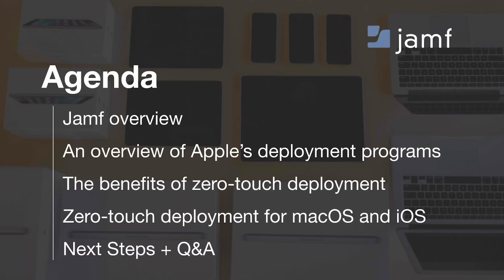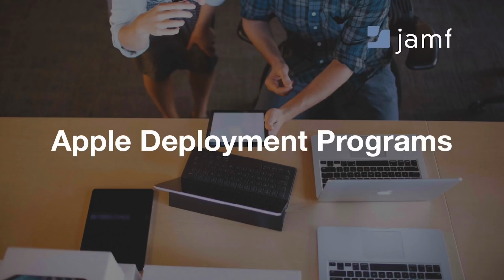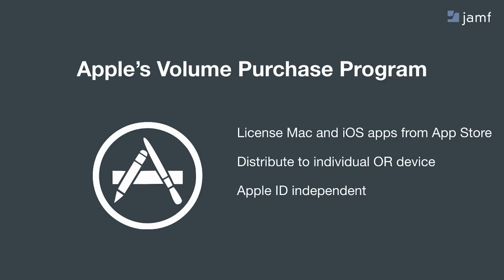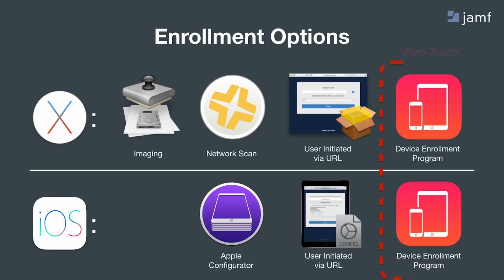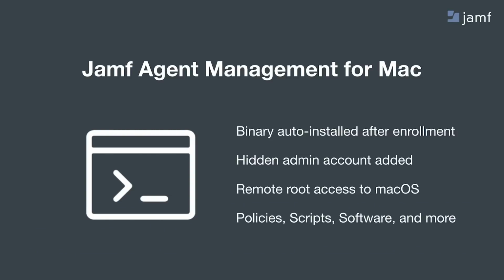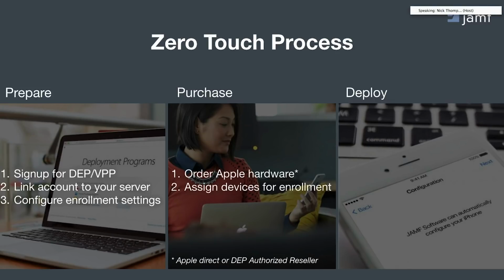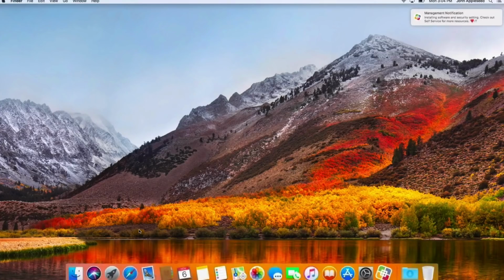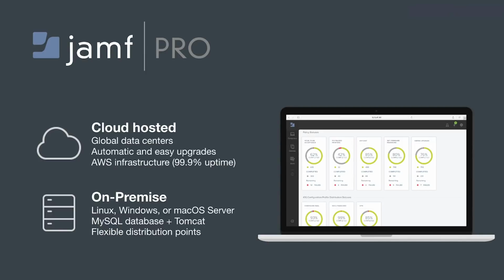The Art of Zero Touch Deployment [April 2018]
With imaging taking a back seat to the new era of zero-touch deployment, IT can now successfully deploy Mac, iPad and iPhone to users directly without ever having to open the box. Apple’s deployment programs enable zero-touch deployment by automating enrollment and configuration from a central location — eliminating the need to ever physically touch the device.

In our webinar, The Art of Zero-Touch Deployments, we will demystify Apple’s deployment programs and walk through what it takes to implement these programs in your organization.